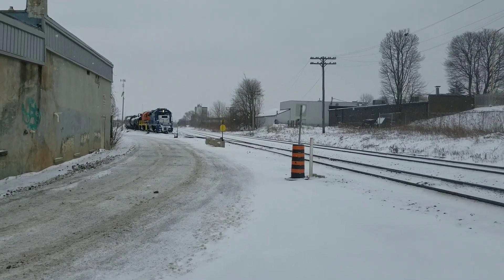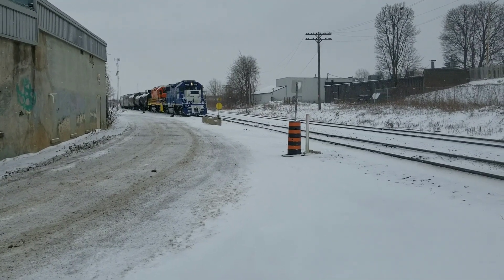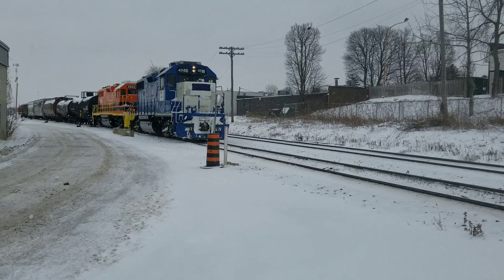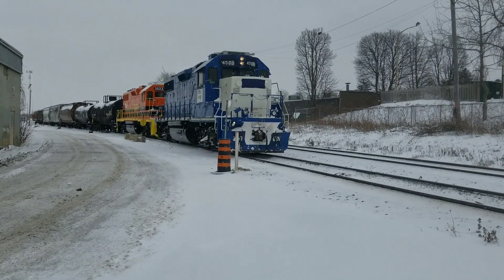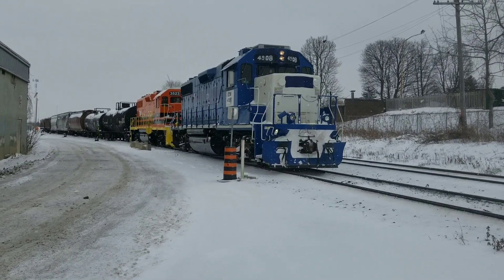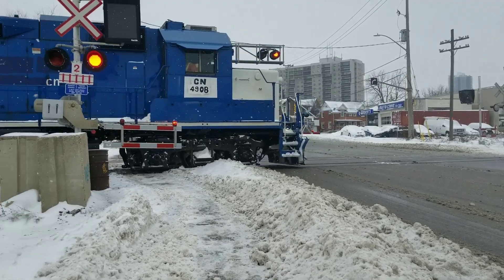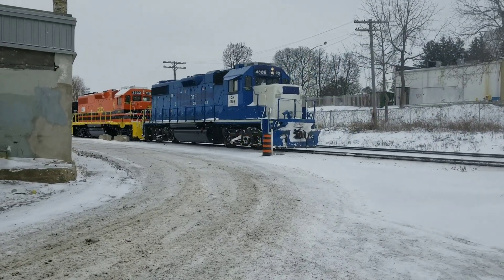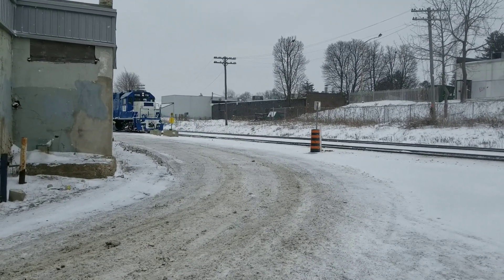GEXR locomotive!!!! CN 568 switching Kitchener December 26 2022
Symbol: 568
Origin: Kitchener
Destination: Stratford
Units: 4908 & 3523